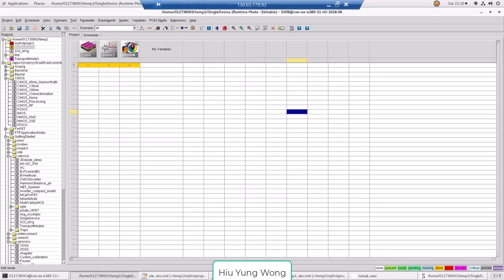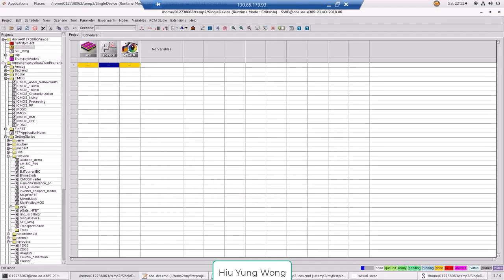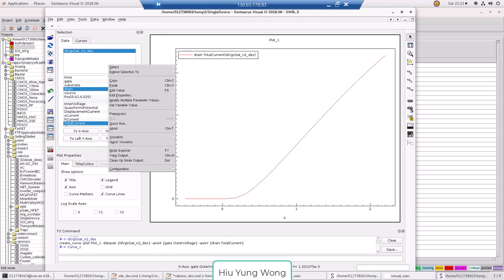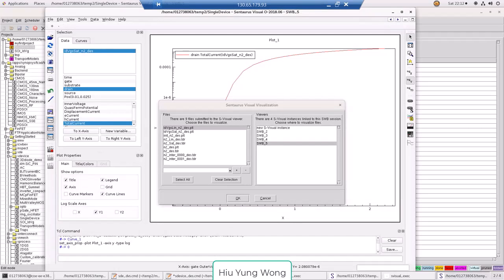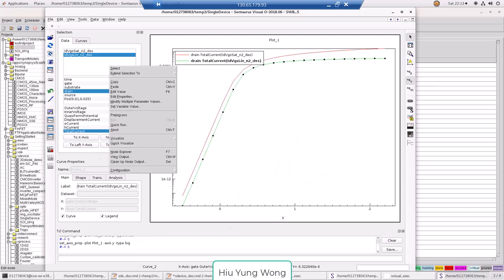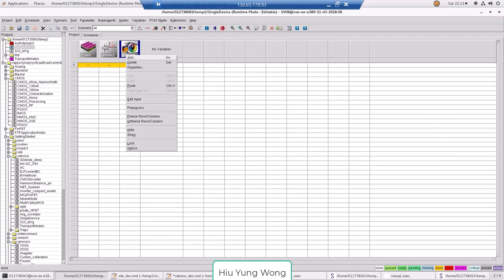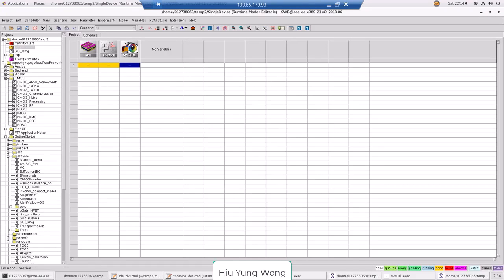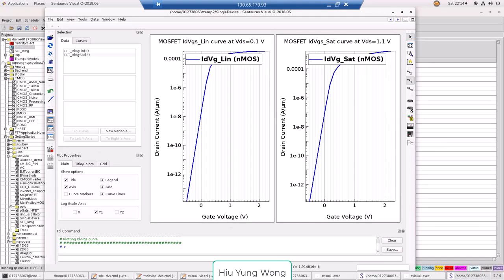L10 - Two ways to visualize SDevice Results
Two ways to visualize SDevice Results